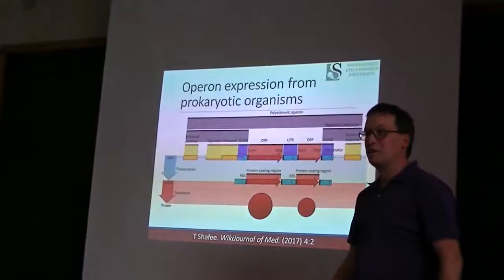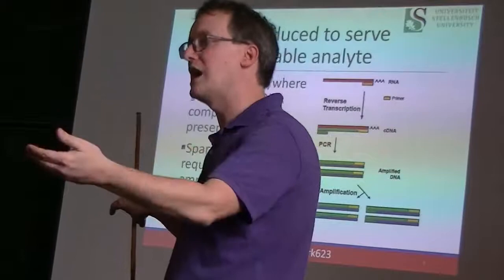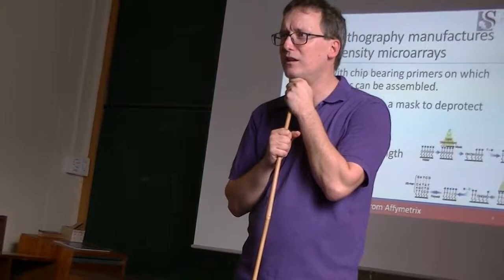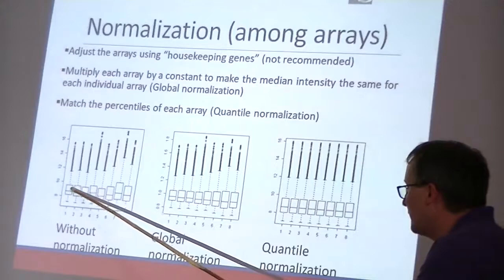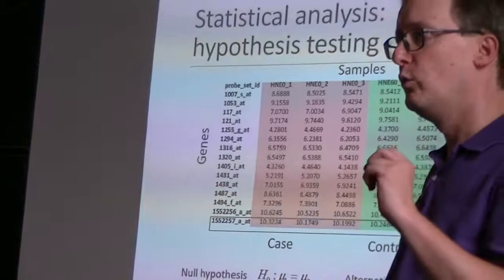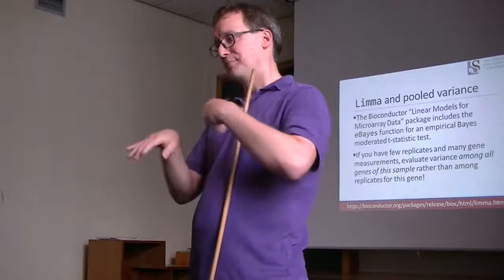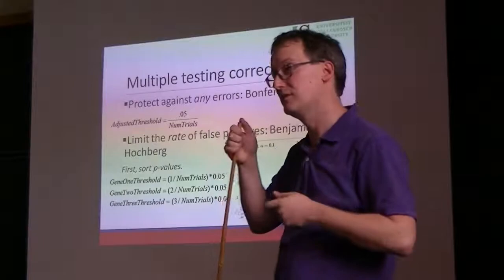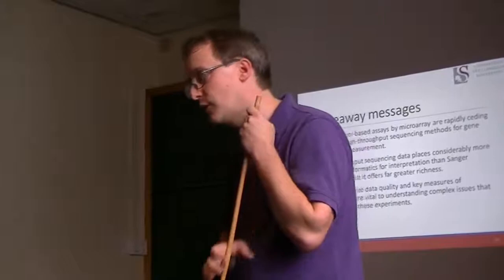20170505 Honours Bioinformatics D Differential Gene Expression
This lecture, the fourth of the series, comes from the bioinformatics module for the Division of Molecular Biology and Human Genetics at Stellenbosch University.  In it, Prof. Tabb explains the algorithms and statistics that allow us to interpret data from microarray and RNA-Seq experiments.  A PDF of the slides is available